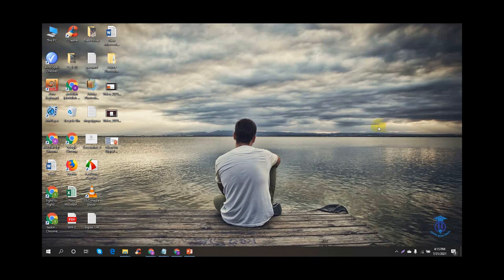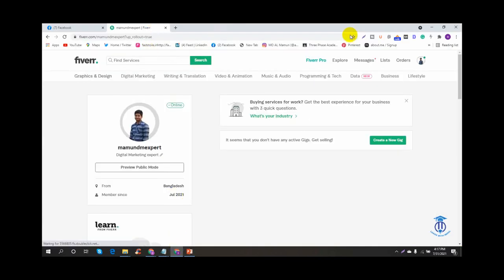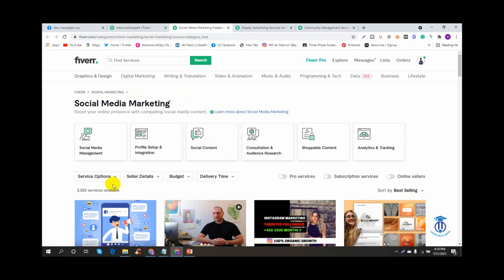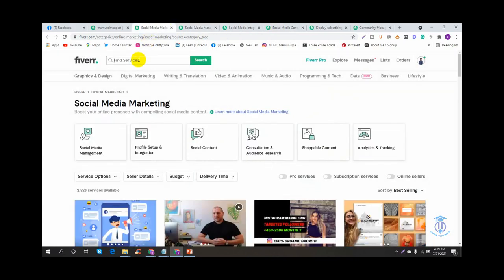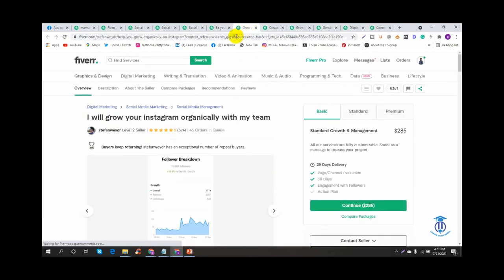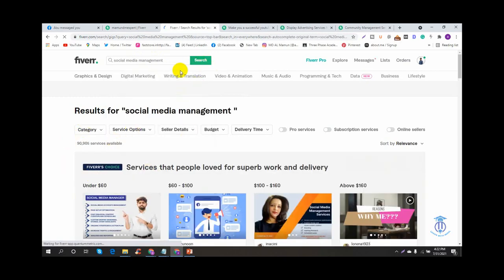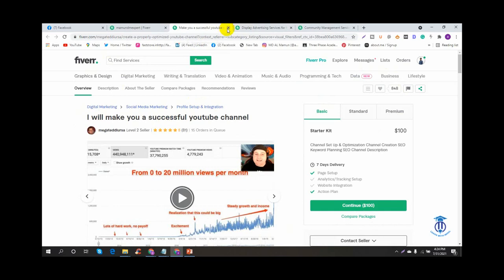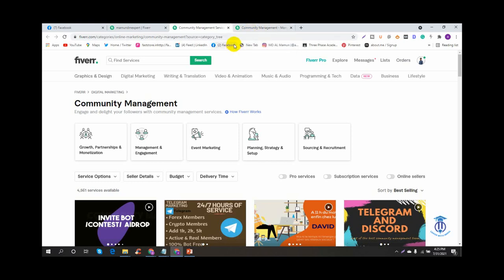Fiverr for Digital marketer || Fiverr category and niche research || part 2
Fiverr for Digital marketer ||Fiverr accounts create and profile setup || part 1

What is fiverr and how does it work?
Fiverr works just like any other marketplace. Sellers list their services (gigs) and buyers who are interested in these services ask questions and if they are satisfied with answers, purchase them. Fiverr works like a middleman guaranteeing both parties are happy with the end result.

What kind of jobs are on Fiverr?
For example, you can hire freelancers on Fiverr to do anything including graphics, design, digital marketing, writing, translation, videos, animation, music, audio, programming, tech, business work, and there are even gigs that are fun and lifestyle related.

How do I get my first job on Fiverr?
1.  Title & Tags:
2. First, choose your Keyword for the category you want to create a Gig for.
3. Make sure that the results are sorted by “Relevance“.
4. Open the Gigs that are on Top (choose at-least five).
5. Write the title of all five Gigs in a notepad.
6. Write Tags by copying from all gigs in notepad.

What is Fiveer Gig?
Your Gig is the service that you sell on Fiverr. Creating your Gig is an opportunity to show off your talent and provide buyers with all the information they need to help them decide to do business with you. To create a Gig: After you log in, click Switch to Selling and then click Gigs.

How to Create Fiveer Gig?
Follow my tutorial Video and create an attractive Gig